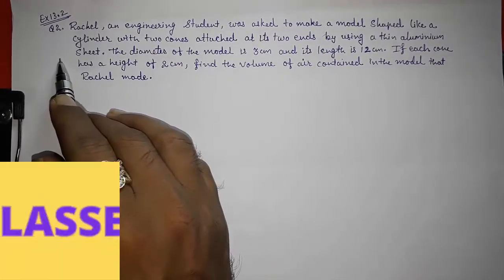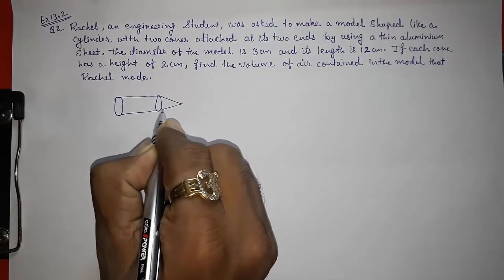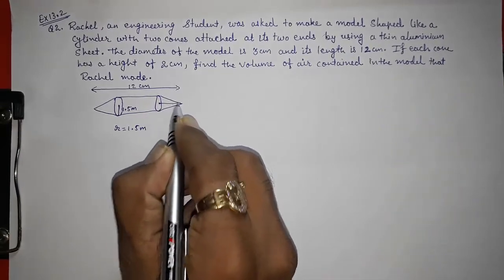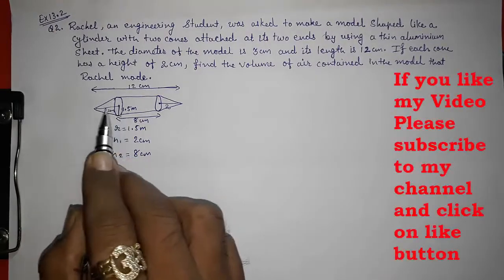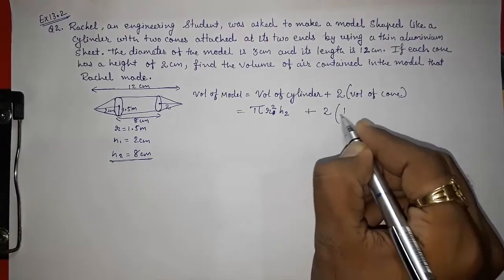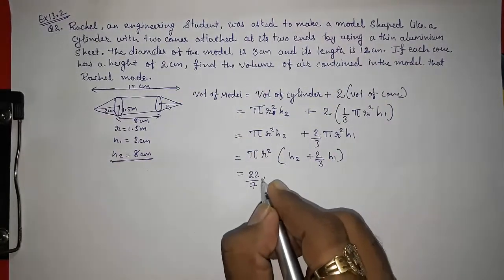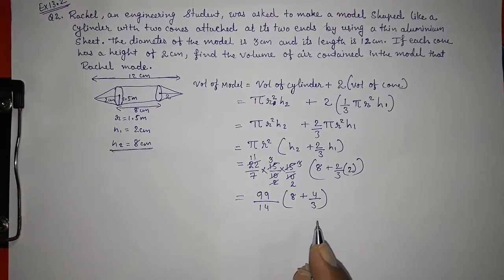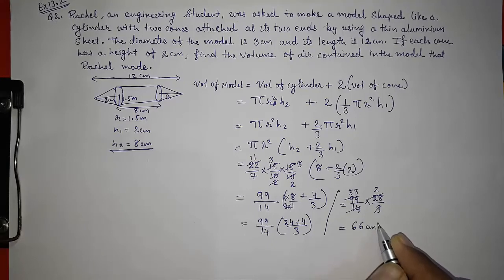Cbse class 10 Maths chapter 13 Surface Areas and Volumes ll Exercise 13.2, Q2, Ncert solution